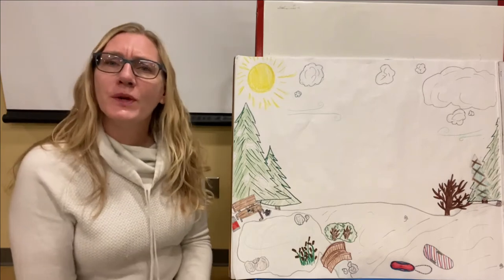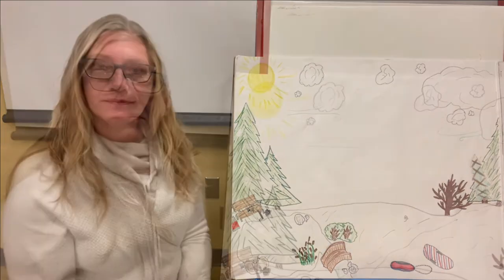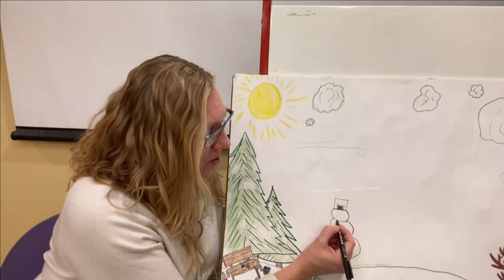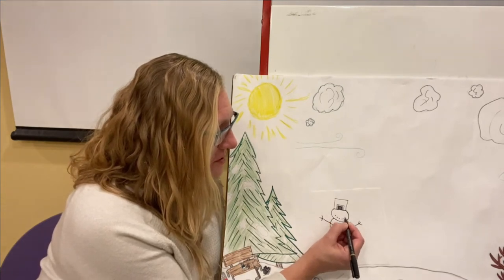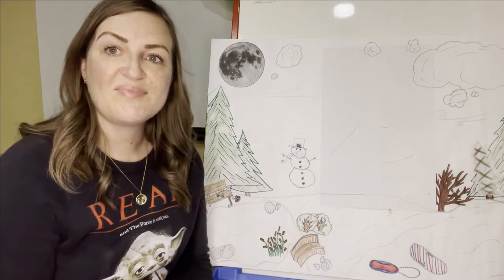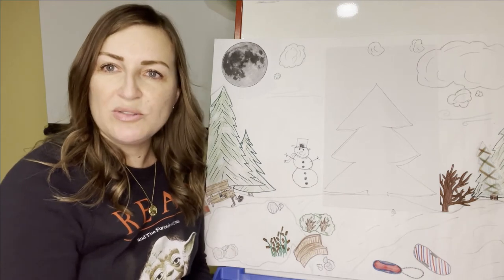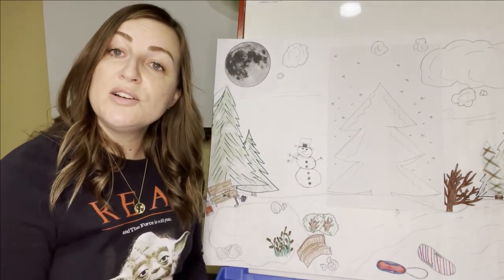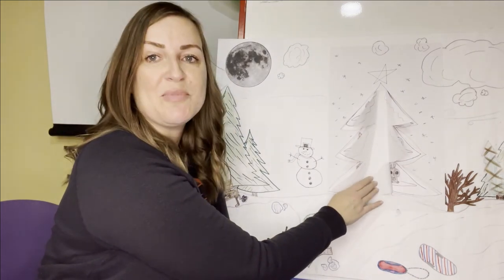Draw & Tell: The Curious Little Mouse & The Sheltering Tree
Dawn and Jody draw and tell two seasonal stories on a winter scene! Dawn tells the story of The Curious Little Mouse and Jody tells the story of The Sheltering Tree.